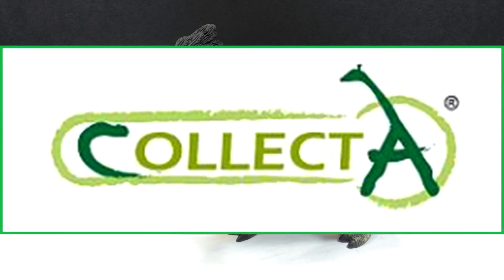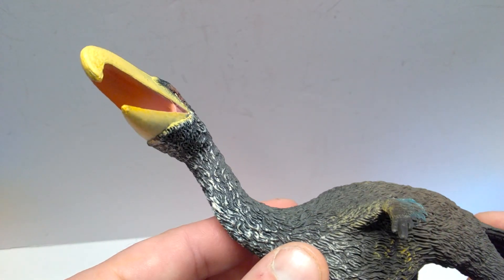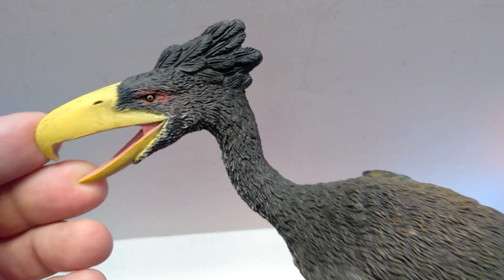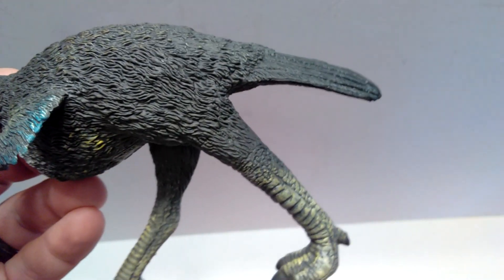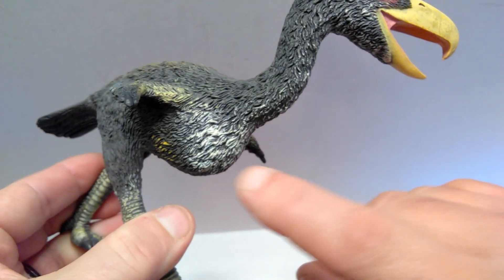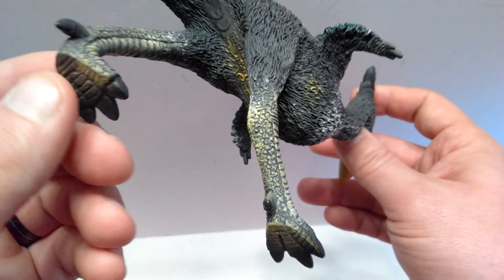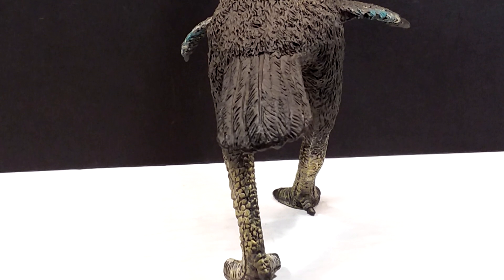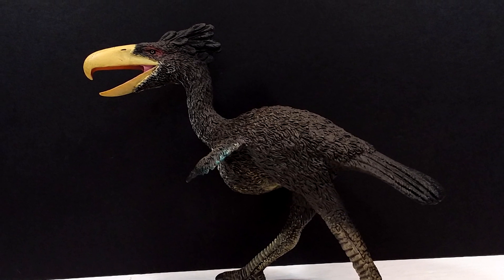Collecta Deluxe Kelenken Review!!! Terror Bird!!!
Today we had a request from Ethan Bell! This is an older Collecta figure, but certainly a fun one! This is the Collecta Kelenken!!!